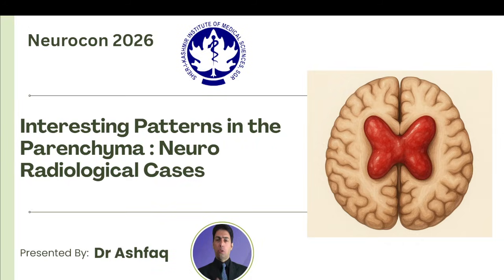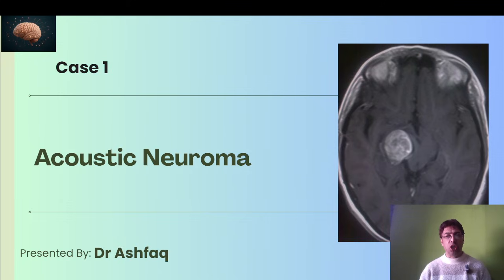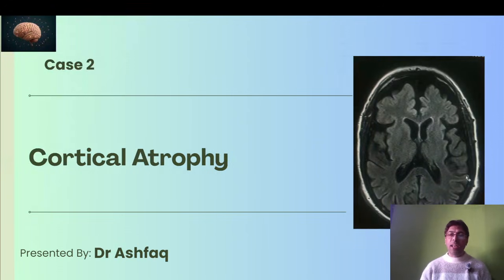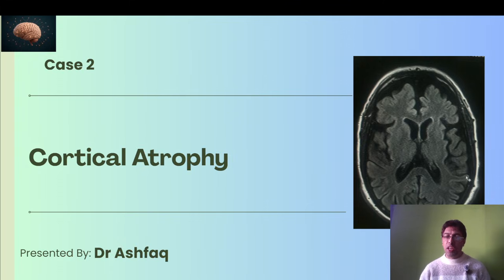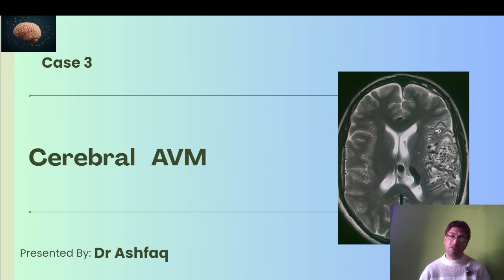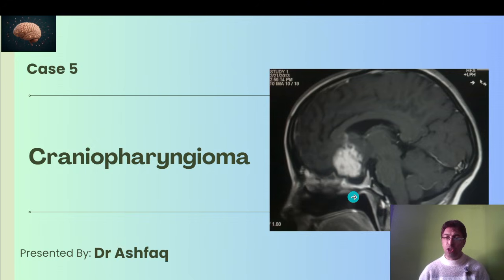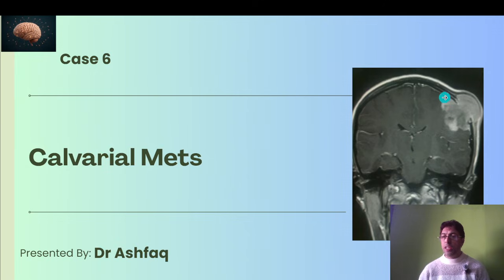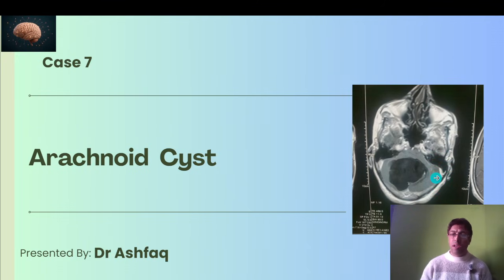Neuroradiology .Interesting Cases I Confrence I DM I MCH I NEET SS I NEET PG I INICET I FMGE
I Confrence I DM I MCH I NEET SS I NEET PG I INICET I FMGE